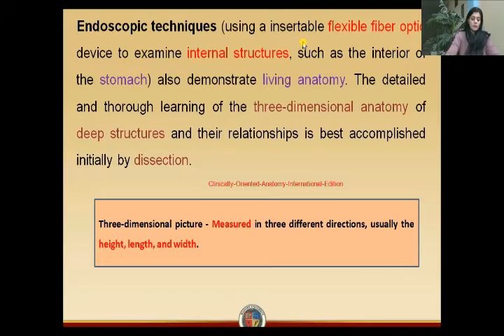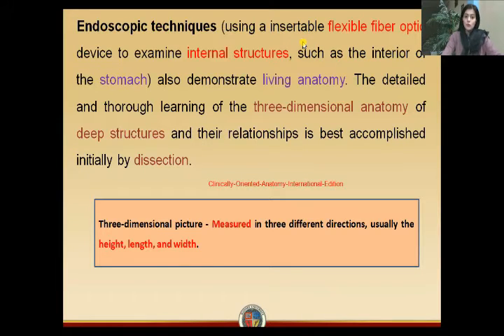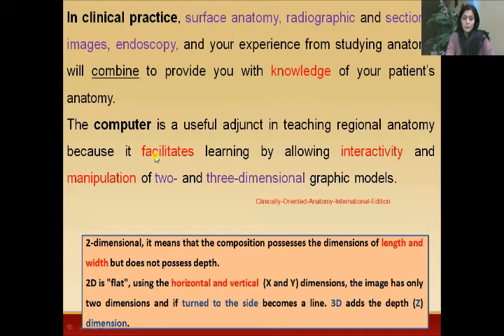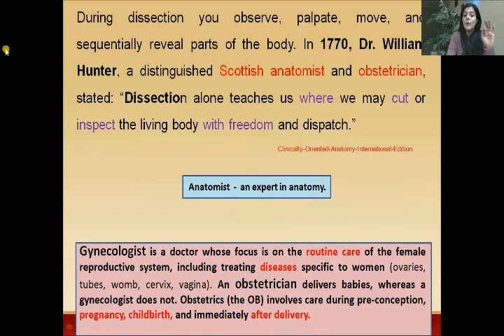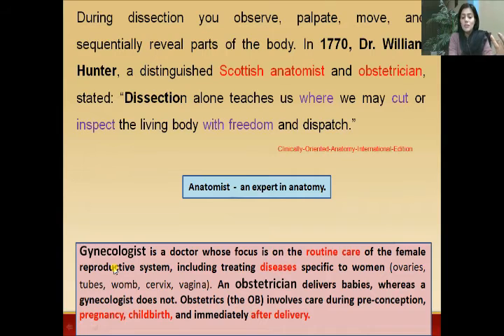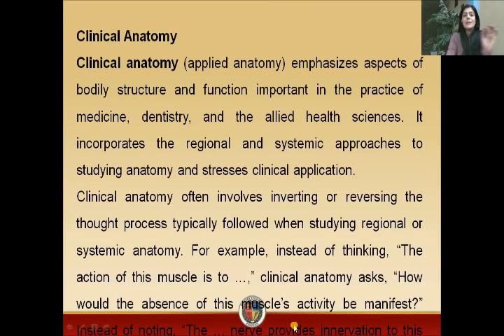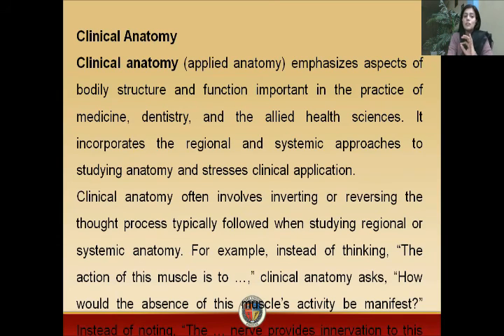Approaches to studying anatomy - Regional Anatomy - Latest Diagnostic technology